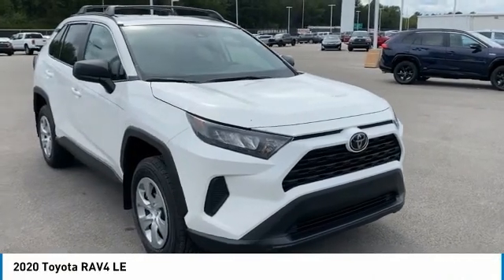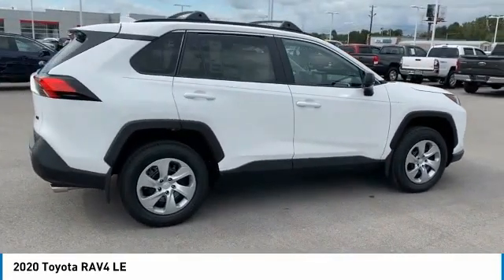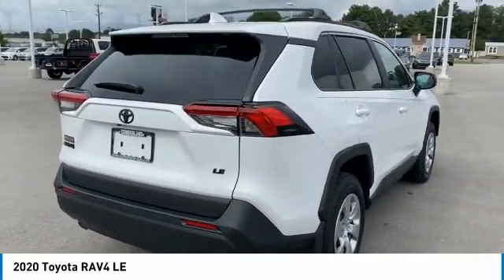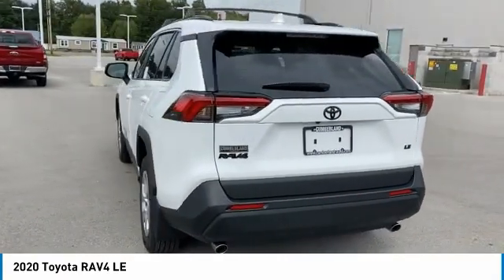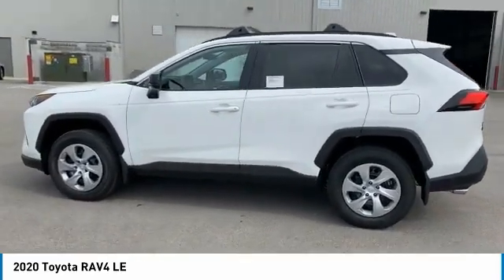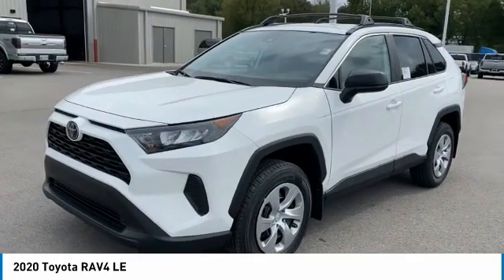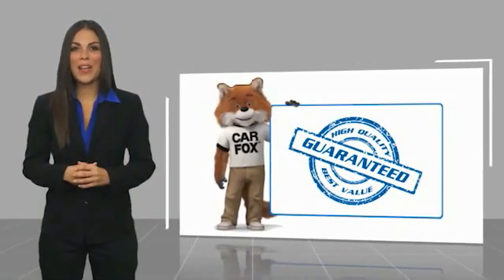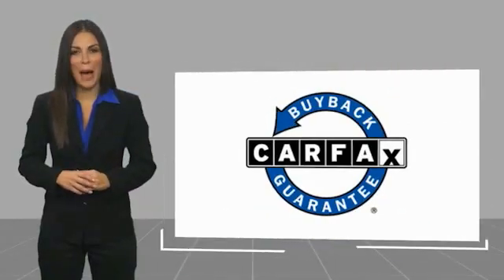2020 Toyota RAV4 Crossville, McMinnville,Nashville,Murfreesboro, Cookeville, TN Live 9092760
2020 Toyota RAV4 LE

Cumberland Toyota
1540 Interstate Dr

Discerning drivers will love our 2020 Toyota RAV4 LE AWD presented in Super White. It is an ideal choice for your on-the-go lifestyle! Powered by a 2.5 Liter Dynamic Force 4 Cylinder that offers 203hp while paired with an 8 Speed Direct Shift Automatic transmission with ECO and sport modes. Pick your adventure and get going in our All Wheel Drive SUV scores near 34mpg on the highway. Our popular crossover has sporty good looks and LED lighting that encourages you to get behind the wheel and take command of your day! brbrTake a look inside to see this LE radiates premium good looks inside and out with a spacious cabin equipped to manage your daily grind. You'll appreciate remote keyless entry, the Entune Audio multi-media bundle/Bluetooth/voice recognition, Apple CarPlay/Android Auto/Amazon Alexa capable, an integrated rear camera, and soft-touch accents as well as comfortable cloth seating that make each ride feel incredible!brbrDesigned by Toyota to support your awareness and keep you out of harm's way, our Toyota Safety Sense 2.0 combines a pre-collision system, lane departure alert, dynamic radar cruise control, and other safety features. With dynamic good looks, a get-it-done demeanor, and optimal versatility, our RAV4 is a practically perfect choice! Not all customers qualify for all rebates.  Price includes: $1750 - TMS Customer Cash. Exp. 09/30/2020